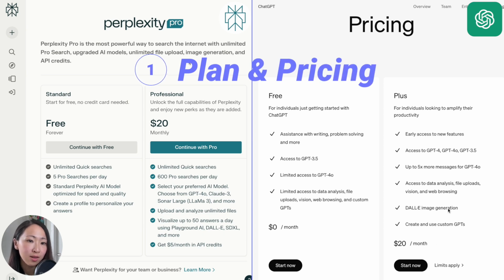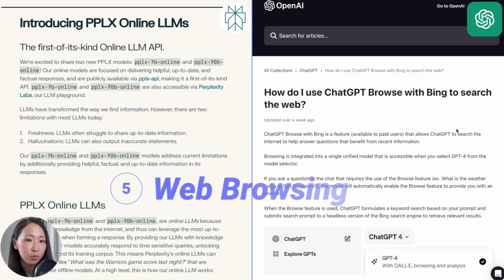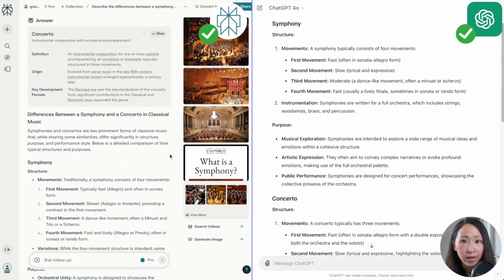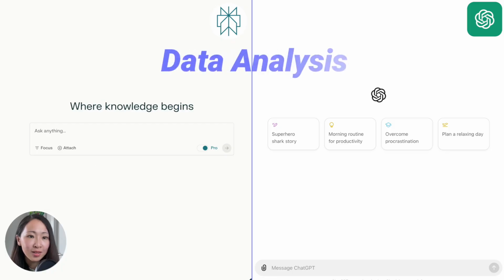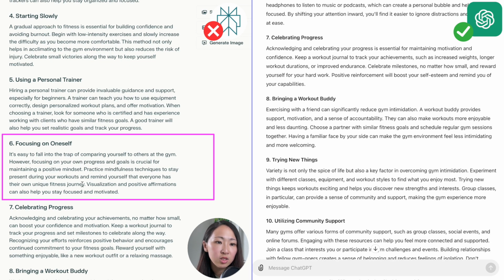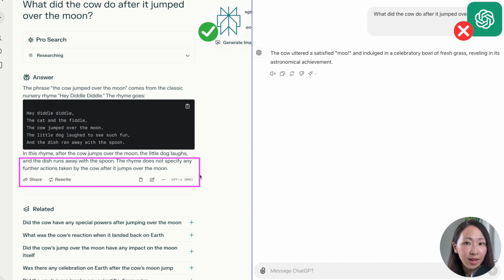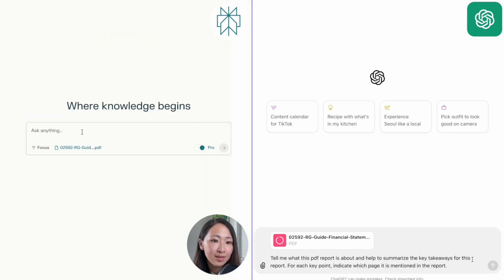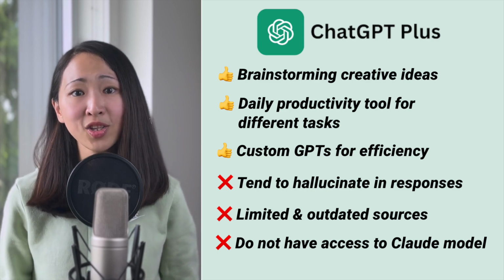Perplexity Pro vs ChatGPT4 Review Which is Your BEST Upgrade Choice 1080p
Welcome to the ultimate showdown between Perplexity Pro and ChatGPT4 in this in-depth review video! 🌟 Trying to decide which incredible AI upgrade is right for you? Look no further - we've got you covered with a detailed comparison of features, capabilities, and performance. 🔥 Get ready to discover which one will take your experience to the next level and boost your productivity like never before. 🚀 Join us in stunning 1080p resolution as we break down the differences and help you make the best choice for your needs. Upgrade your AI game today with Perplexity Pro vs ChatGPT4 - which will you choose? 🤖💥